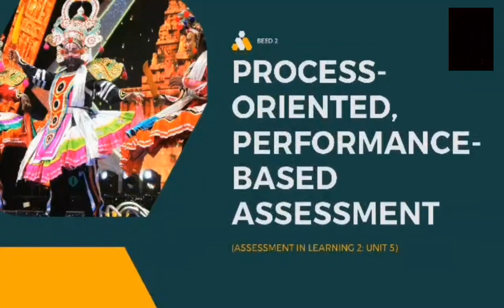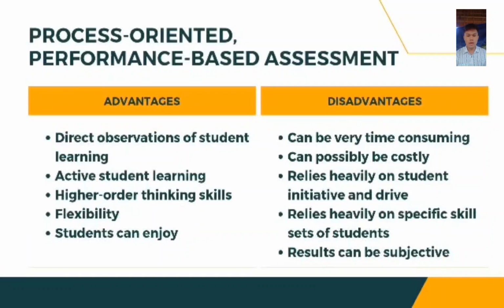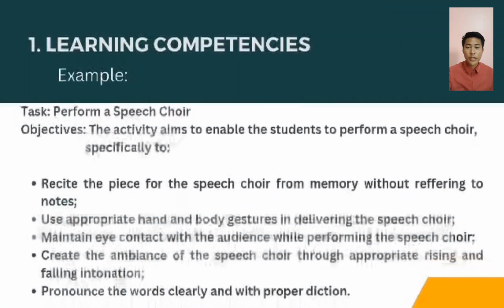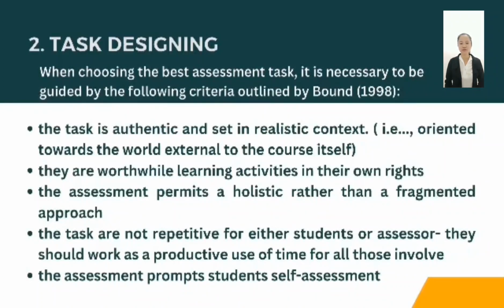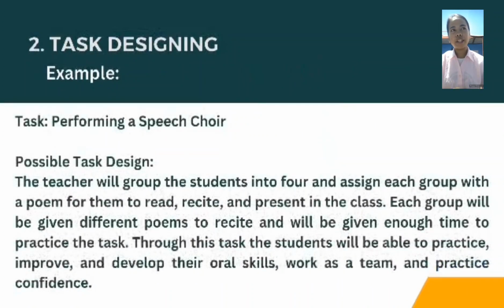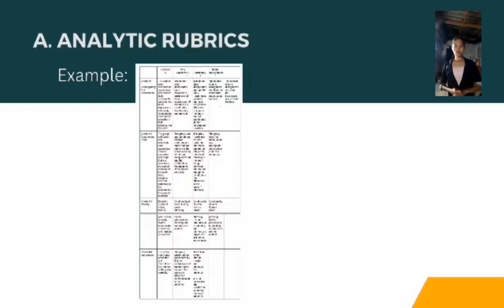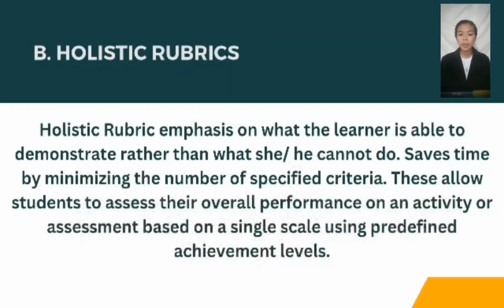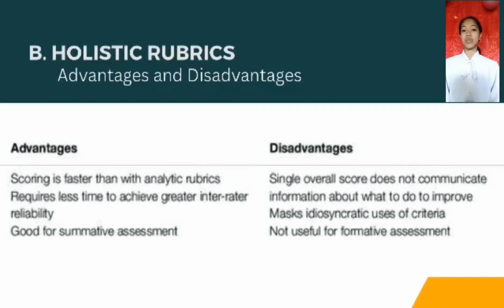PROCESS-ORIENTED, PERFORMANCE- BASED ASSESSMENT ( BEED 2 )